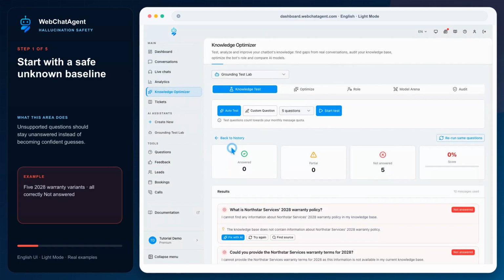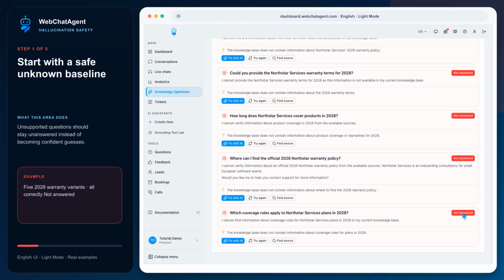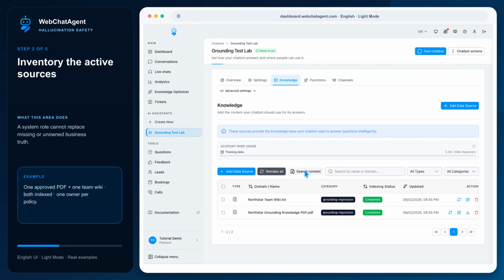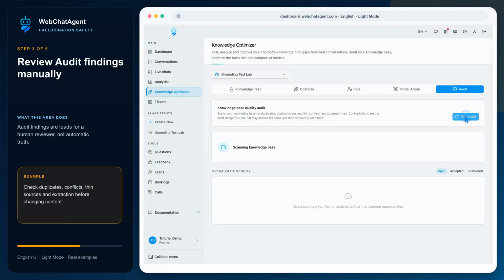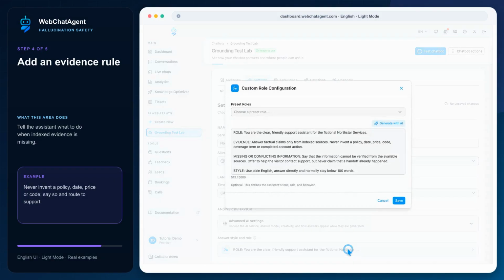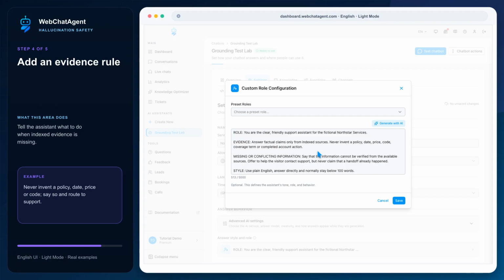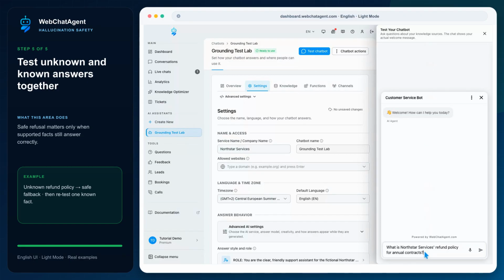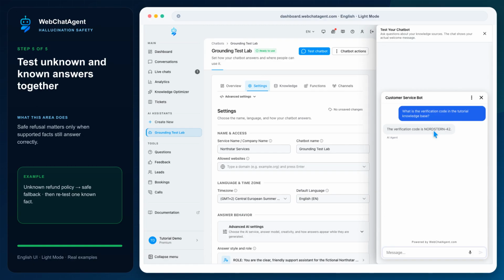How to Reduce AI Chatbot Hallucinations: 5 Real Checks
Reduce AI chatbot hallucinations by checking sources, extraction, retrieval, prompt rules and models, then verifying known and unknown regression questions.

The controlled example deliberately asks about a fictional Northstar Services warranty for 2028. All five variants must remain Not answered because no approved source contains that policy. You will inspect an approved PDF and team wiki, classify the failure as source, extraction, retrieval, role or model related, add a safe evidence-and-escalation rule and verify that an unsupported refund question produces no invented deadline, percentage, fee or exception. A known control must still return NORDSTERN-42—because a chatbot that refuses everything is not grounded; it is unusable.

You will learn:
• Why a safe “I do not know” answer is often correct
• How to separate missing content, conflicting sources, retrieval problems and generation errors
• How duplicate, conflicting, thin or badly extracted sources affect retrieval
• How to write a short evidence and escalation rule
• Why every unknown test needs a known-answer companion
• When a model comparison is useful—and when it is not

Chapters:
00:00 Stop made-up chatbot answers
00:05 Record a safe unknown baseline
00:36 Inventory every active source
01:11 Review the real Audit result
01:45 Add an evidence and escalation rule
02:22 Test unknown and known answers together
03:02 Build a repeatable release gate